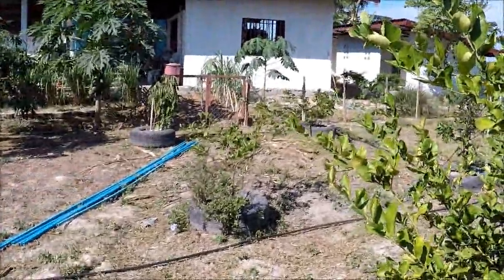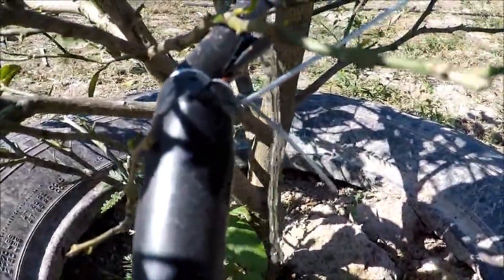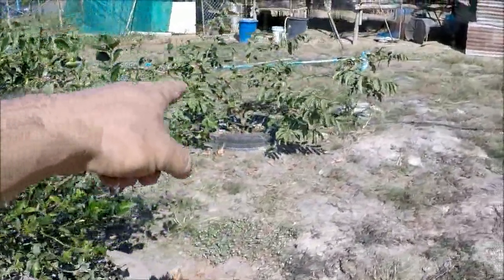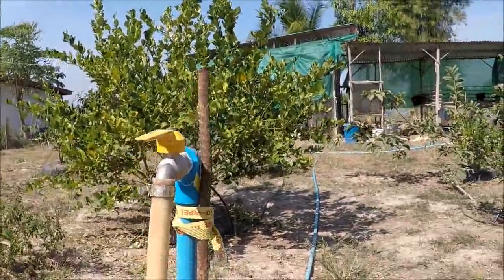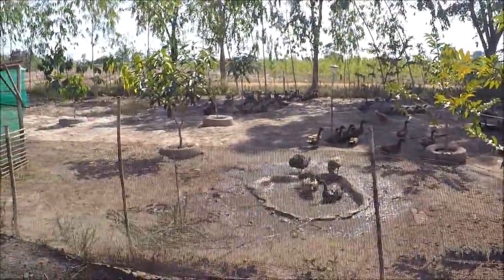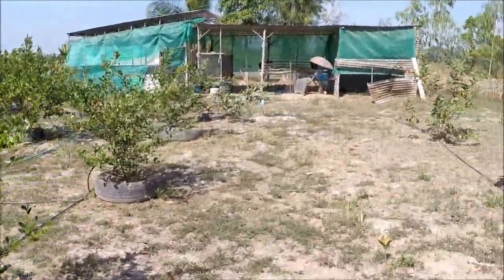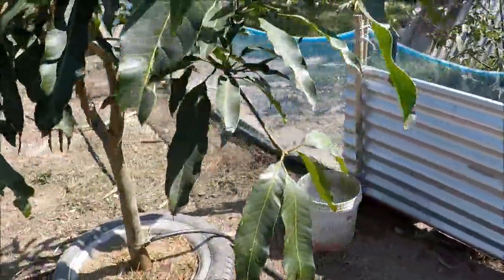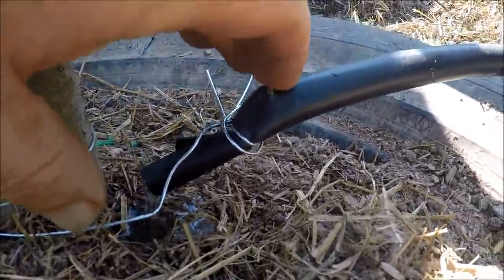Low cost irrigation system (UNDER $25!)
Irrigation for under $25!
We show you a super cheap and straightforward irrigation system we have installed above ground for our fruit trees on the farm.
It was easy to install, even for beginners like ourselves.
This will save us so much time watering our trees in the dry season and free us up more for our numerous other projects on the farm.